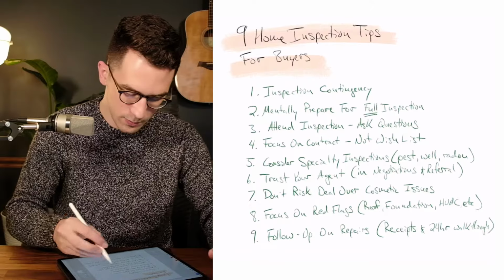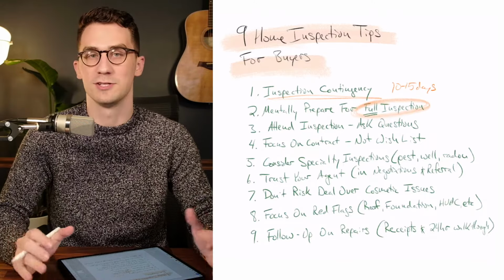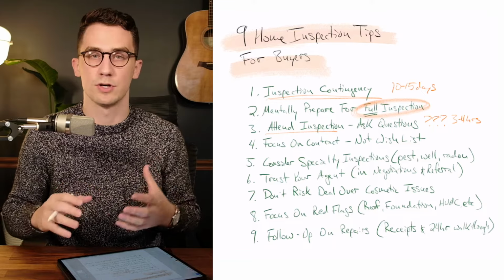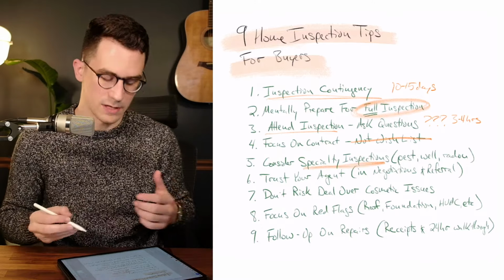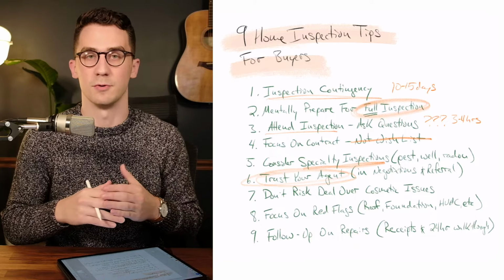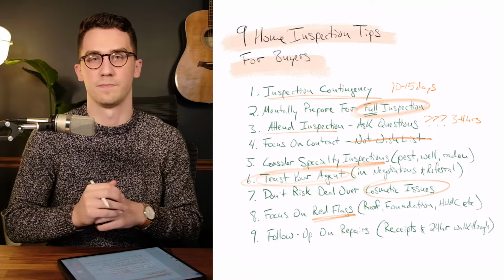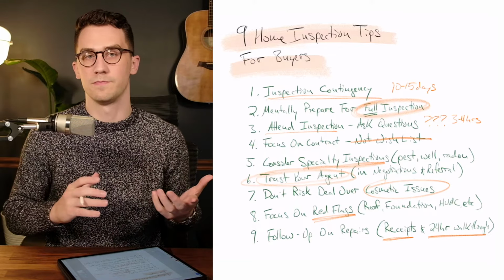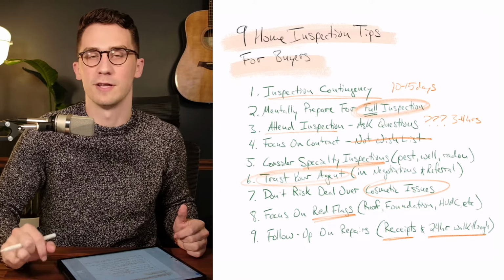9 Home Inspection Tips For Buyers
When you’re buying a home, you want a house that is secure and safe. Something that’s not going to cost loads of money down the road like a bad used car.

The problem is that homes can hide issues, both big and small, that can cost thousands of dollars. Sometimes problems pop up in a week, sometimes in a few months.

You shouldn’t feel scared about losing out on thousands of dollars in repairs costs when buying a home. Buying a house should be freeing and enjoyable!

So, how do you have confidence in a home that is worth its price and surety that huge repairs will not be needed?

You need to start with a home inspection to have the freedom that buying a home should give you.

We always recommend our clients get a home inspection because we want our clients to have the best investment in their home moving forward… part of that is making sure the home their buying is worth the price, so we highly recommend they start a home inspection.

What if the inspection shows a lot of problems? Even when we have clients back out of a deal because inspections went south, they always end up finding something even better for their family.

So, here are 9 tips to help you get the most out of your home inspection:

1) Make sure you have an inspection contingency in the contract
2) Mentally prepare for a full inspection
3) Attend the inspection - ask questions
4) Focus the post-inspection around the contract, not a wish list
5) Consider speciality inspections - radon, chimney, termite, well, etc
6) Trust your agent - in negotiations and referral
7) Don’t risk a deal over cosmetic fixes
8) Focus on red flag issues (roof, foundation, HVAC, or other costly issues)
9) Propose a solid post-inspection agreement with re-inspections (receipts and 24hr walkthrough)

A house riddled with problems, big and small, will cost thousands of dollars down the road. And all the added stress of home issues will just compound the frustration you have.

If you’re unsure of the condition of the home you’re wanting to buy and the possible future costs of repairs, you’ll want to ask your realtor for a recommendation for a home inspector.

Then, follow the tips and your realtor’s advice.

You want to trust your home inspection and realtor to guide you through the process so you can have certainty that your home is a good investment in your future.

Hey, my name is Kyle and I'm a Mortgage Advisor serving Tennessee, Florida, and Ohio. My goal is to help you get a crystal-clear home loan that helps you win the house you love. If you're ready to create your home-buying plan, you can reach me through any of the ways below:

--- Legal ---

NMLS# 1701021
Motto Mortgage Alliance
8900 N. Dixie Dr.